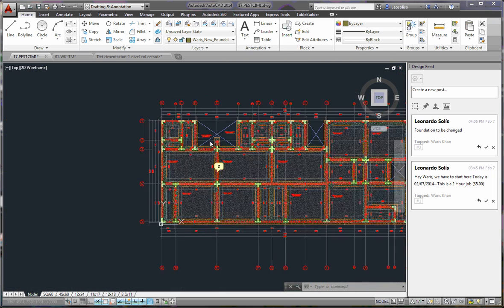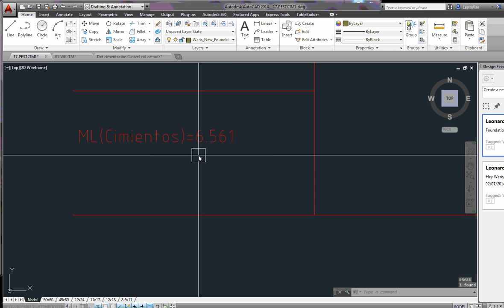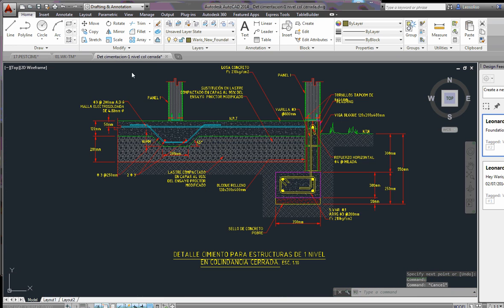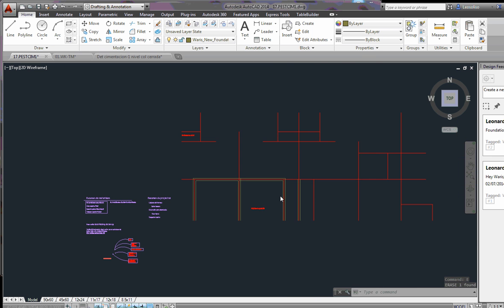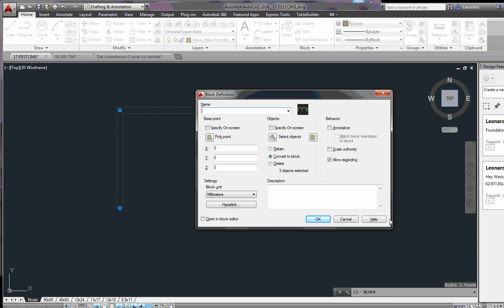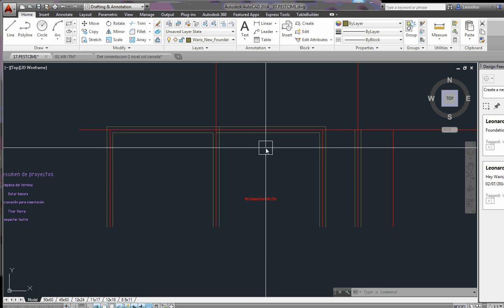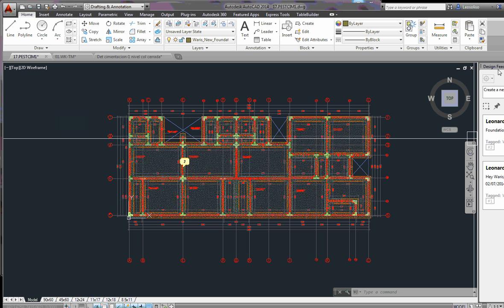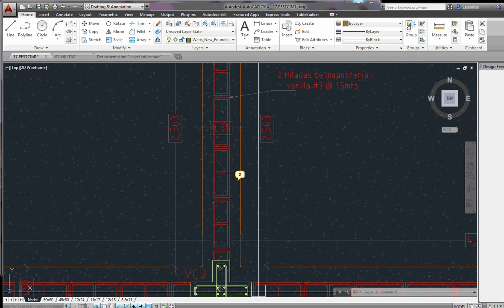07 02 14 foundations